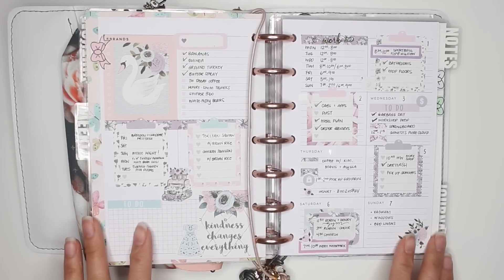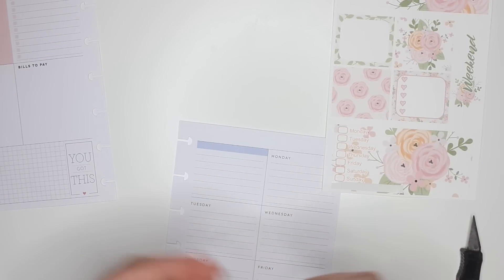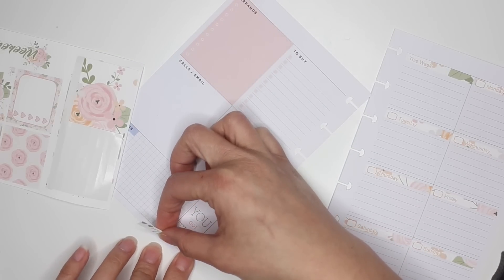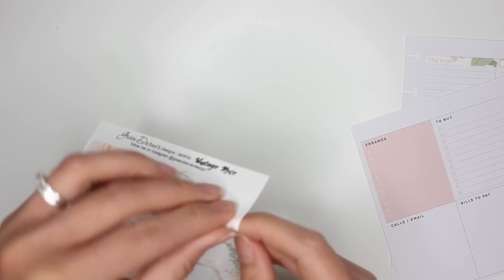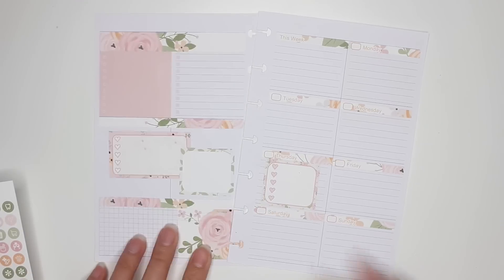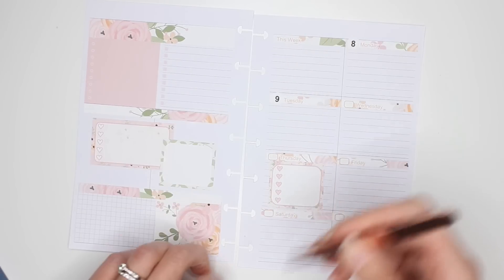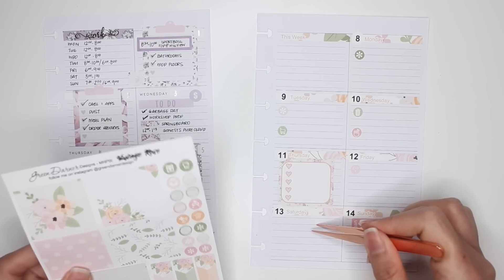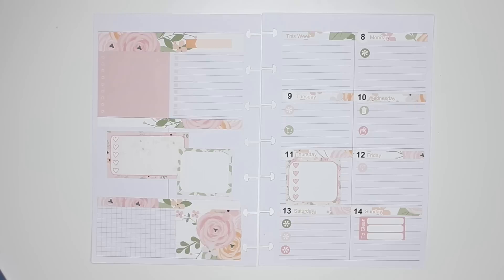PLAN WITH ME Mini Happy Planner Dashboard: April 8-14, 2019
This week in my minihappyplanner dashboardlayout, I'm using a kit made for the Mini happyplanner, but the horizontal layout. I'm showing you how you can use any type of stickers in any type of planner and make them work for you!